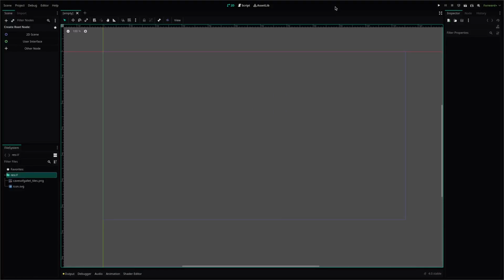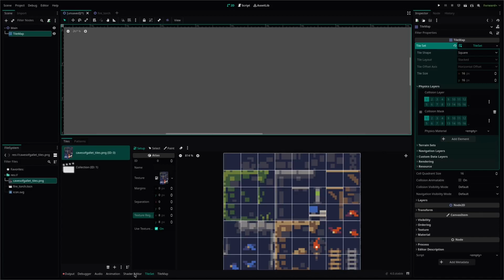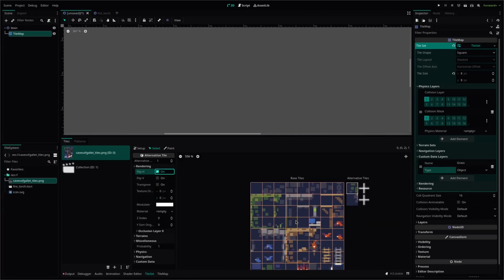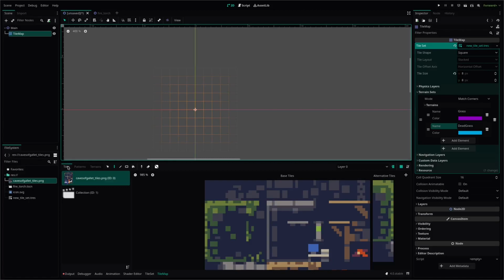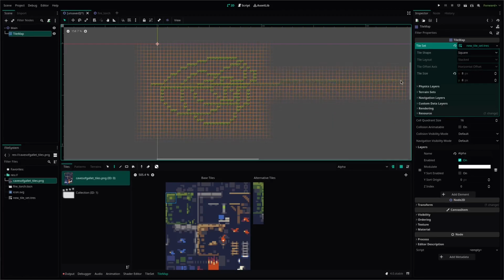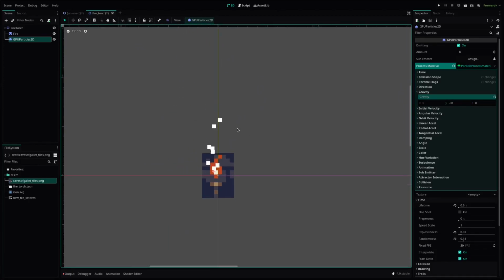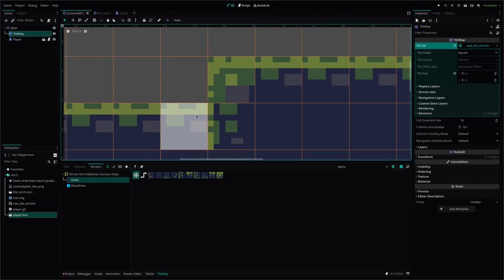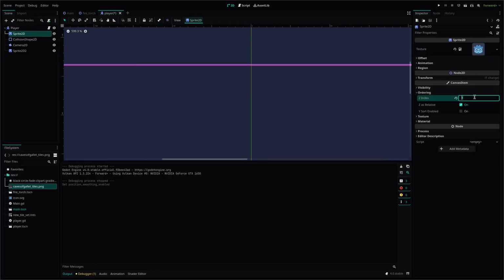How to use TILEMAPS in GODOT 4!! (Tutorial)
:: resource used in my video

the tutorial ends at 26 mins, but make sure to watch the PATTERNS part from the chapters (35 min, im dum so i missed it ;/)

In this tutorial, we'll learn how to use tilemaps in Godot 4. We'll cover everything from creating our scene to adding properties to our tiles.

If you're a beginner or intermediate user of Godot 4, then this tilemap tutorial is for you! In this video, we'll cover everything from setting up our scene to working with properties and tags. By the end of this tutorial, you'll have a good understanding of how to use tilemaps in Godot 4!.

I couldnt find any good navigation tutorials, oh well guess we gotta make one

Time Stamps:-
Intro  00:00
Setup 00:53
Creating a tileset 01:27
Creating a Atlas tile 01:39
Creating a scene tile 02:32
Fixing blurry pixel art 03:10
Merging multiple atlases 05:03
Tile Collisions 05:36
Tile Occlusions 07:43
Tile Navigation(!VAGUE!) 09:02
Custom Data Layers 09:28
Exploring the select tab(Tileset) 11:06
Saving a Tileset(for future use) 12:41
TERRAINS(AUTO-TILING)!! 13:09
Painting single(or a group of) tiles 18:20
Layers 19:13
Using the Painting tools! 20:48
Scattering tool 26:34
Making a game! 28:10
*PATTERNS* 35:35
Resume making the game 36:37
Outro 43:44